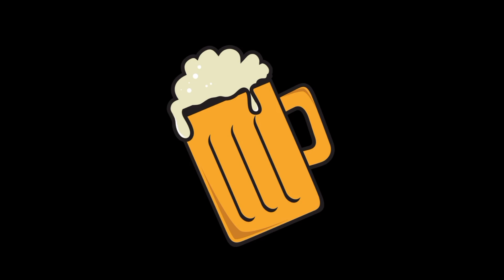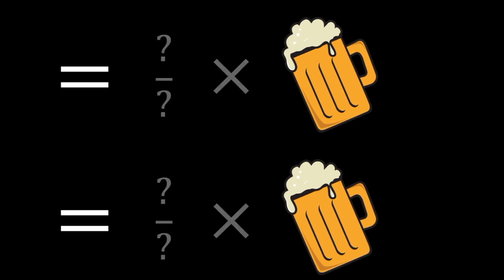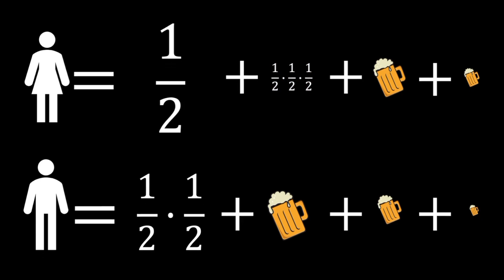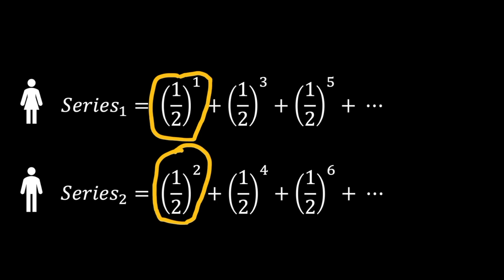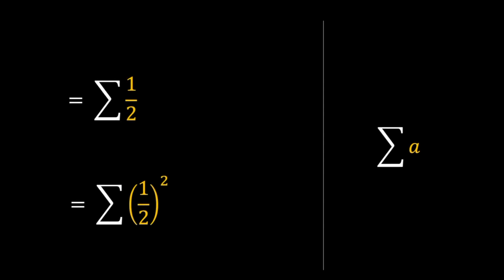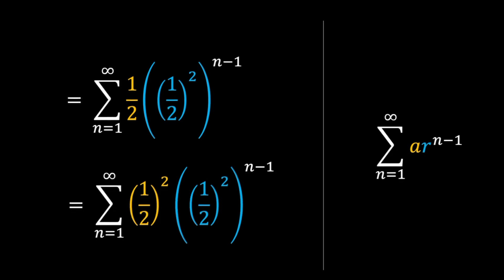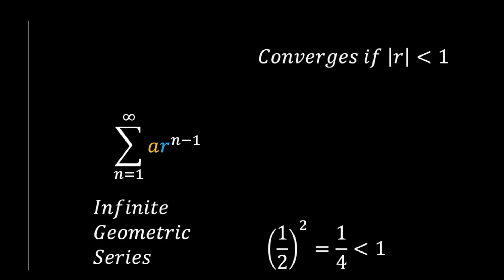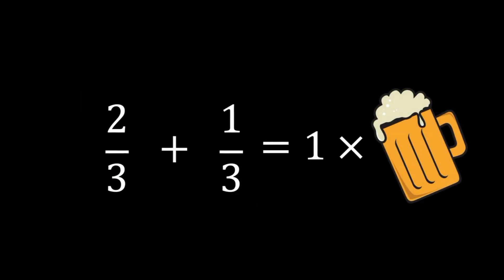SOLVE a Geometric Series Interview Question? | Quant Interview Questions #15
Question:
Suppose the two of us go into a pub and order a pint of beer. I drink half the pint. You drink half of the remainder. I drink half of what's left after this, and we continue. How much of the pint do I drink, and how much do you?

Step-by-step walkthrough of a interview question reported to be asked by
Quantitative Brokers

This question is suitable as practice for Quant Trading, Quantitative Researcher, Quantitative Developer, Desk Quant and Data Scientist technical interviews

Question Source:
Instagram post by wallstreetoasis, dated 11 October 2023